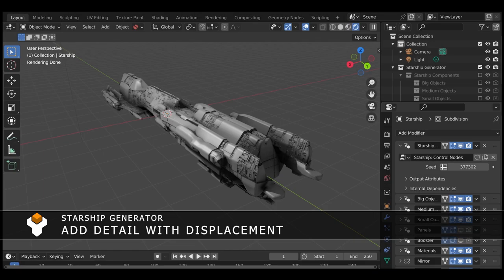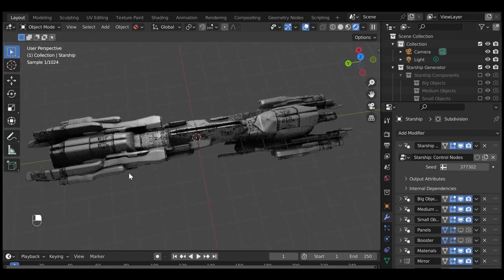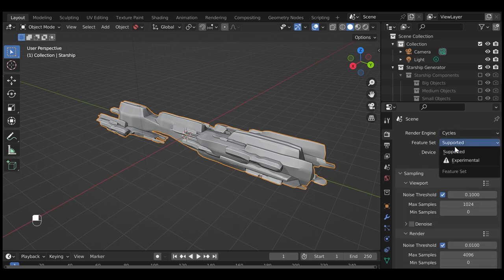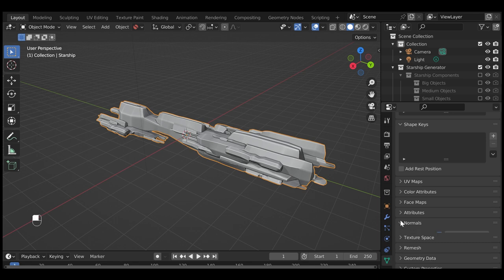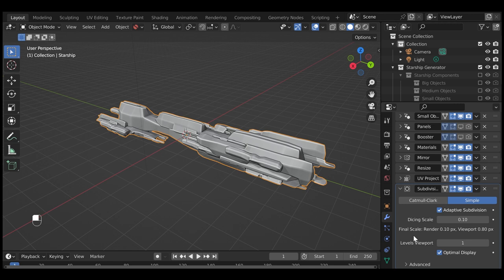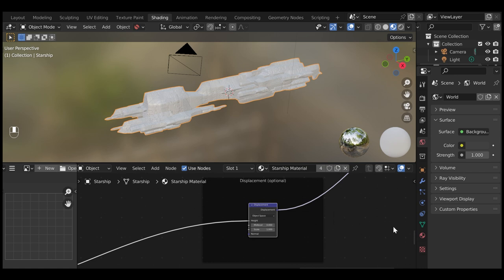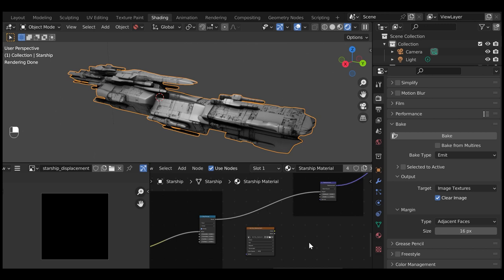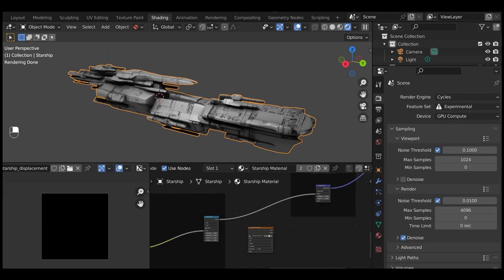Starship Generator: Add More Detail with a Displacement Material